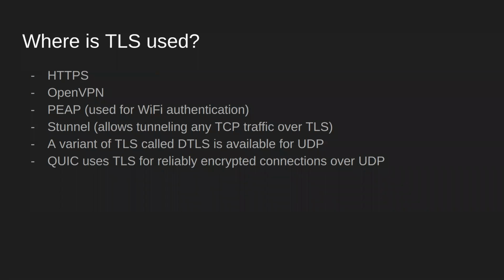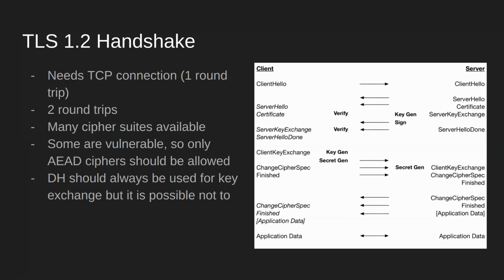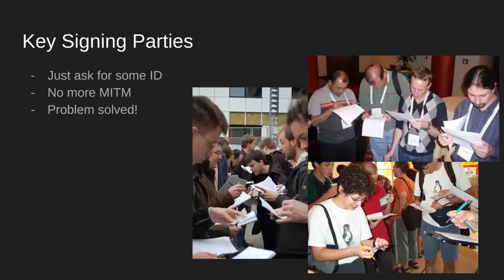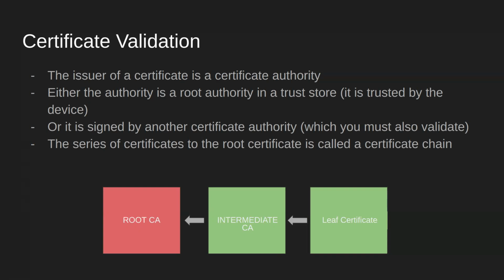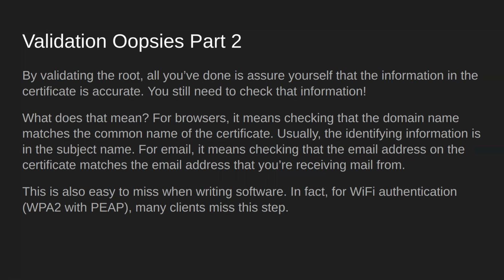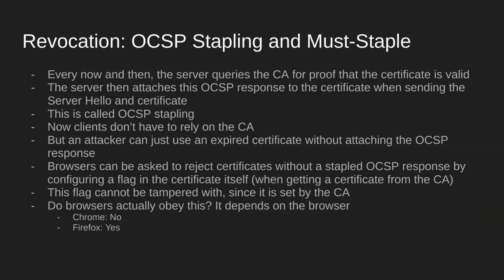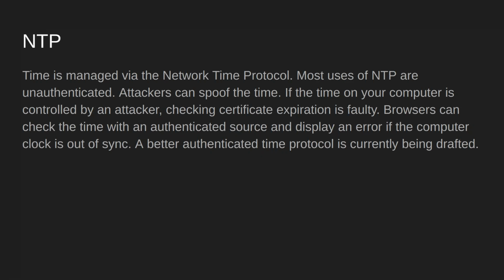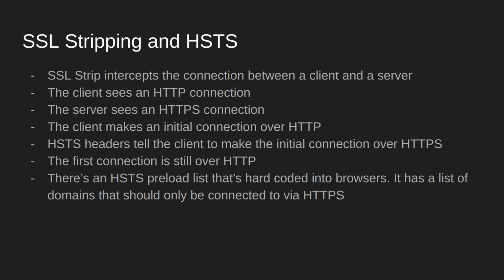Transport Layer Security (TLS)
Engineering officer Soham explains how TLS works and how it has evolved over time.